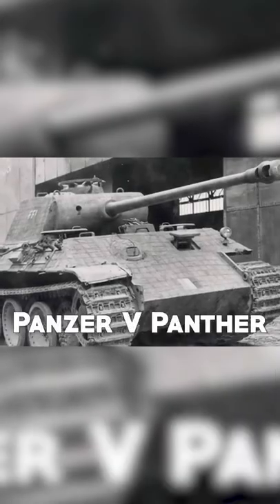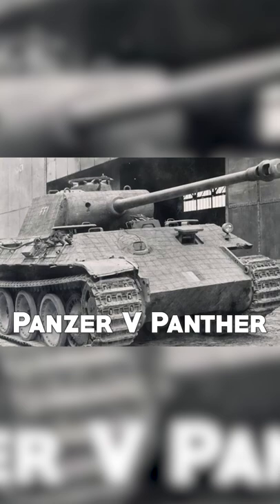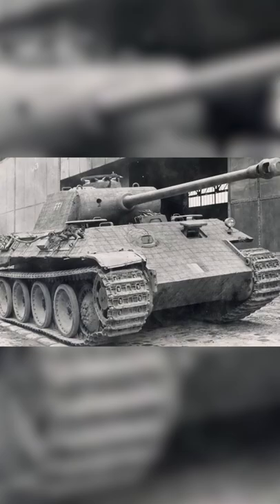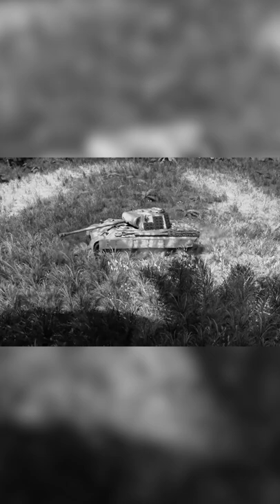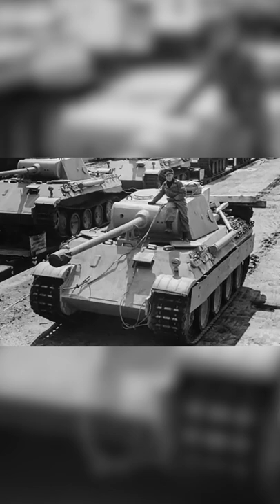Panther Tank: The Fearsome German Tank - Historical Curiosities - See U in History